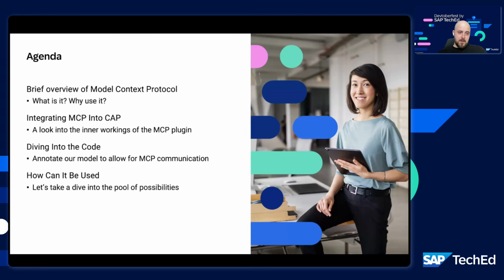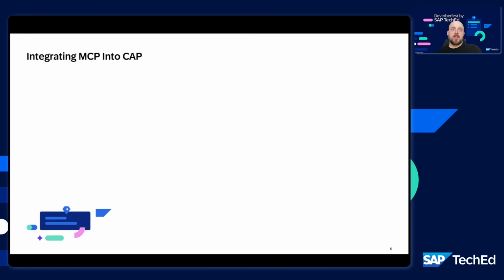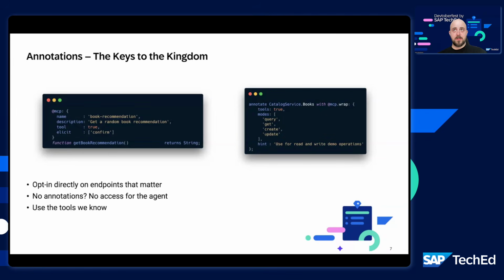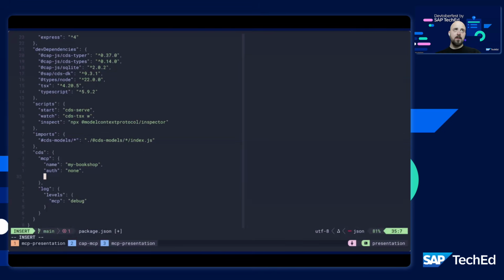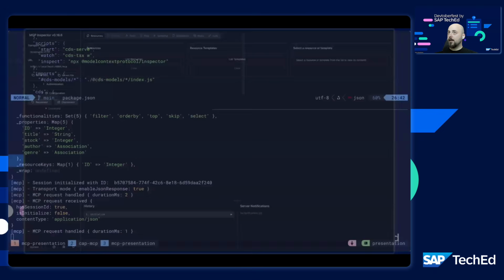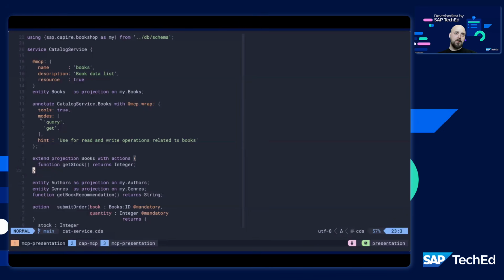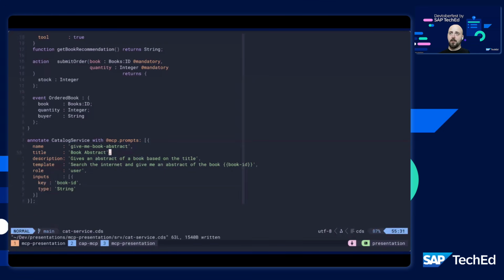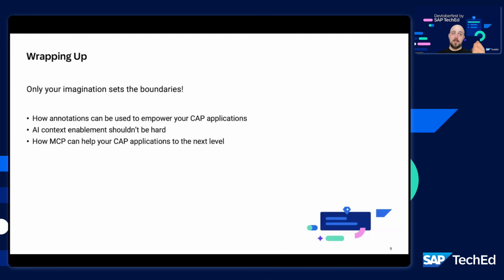🟠 Plug'n'Ask: Enabling AI Context in CAP Through the Power of Plugins And MCP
In this session you will be introduced to the power of the Model Context Protocol (MCP) and how you can integrate this into your CAP application through the power of the plugin architecture and annotations in your CDS definitions. Get an inside look at how the plugin works and how you can empower your applications to talk to LLM clients and provide context of the data you already possess in your application.

Speakers
Simon Vestergaard Laursen, Gavdi